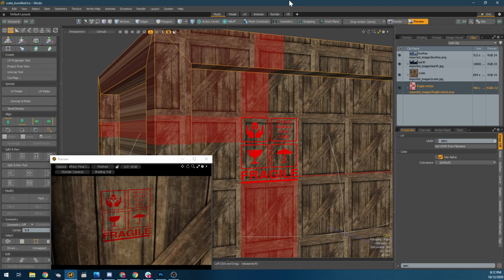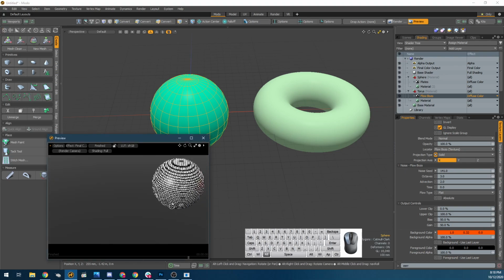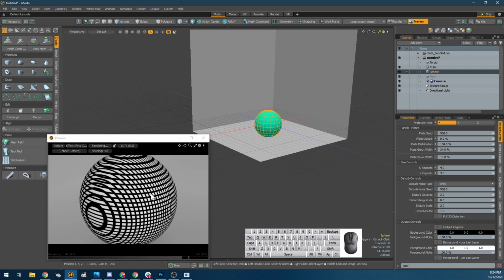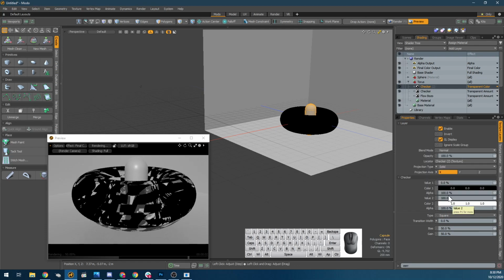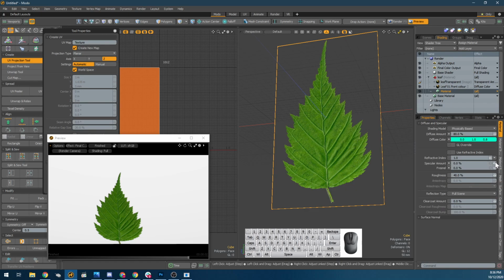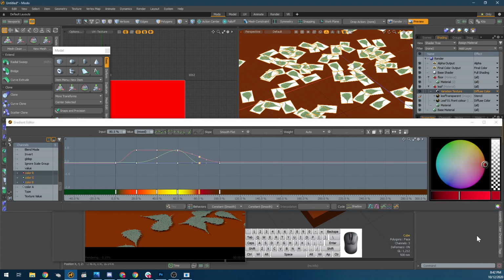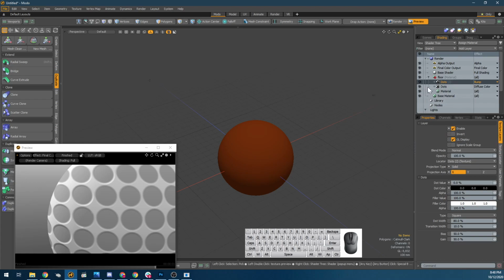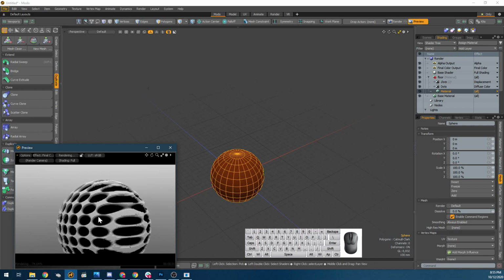Working with procedural textures and layer effects in MODO (Lesson 9)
In this video we'll build upon lessons 7 & 8 by adding mathematically-generated layers to our materials. We'll then look at how these (and image-based layers) can be used as maps for values other than color such as bump, displacement, and transparency.